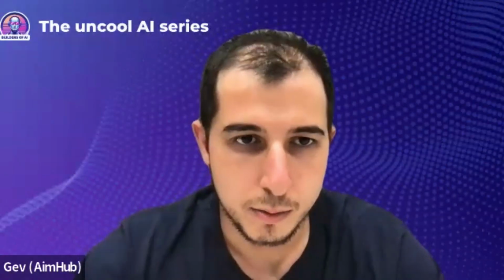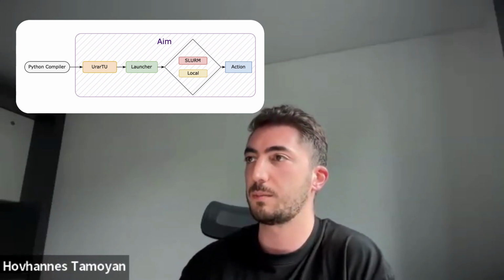The uncool AI series: Hovhannes' failed code generation experiments on UrarTU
In these series we talk about the daily tips, tricks and tools used by the builders of AI. It’s uncool because it's about the daily uncool but very important things the AI researchers and engineers do to enable the breakthroughs we see. Every bit of the work counts.
We are excited to share these short-form stories with you!!

Join us on Discord Community for more updates and discussions! 😊
community.aimstack.io/